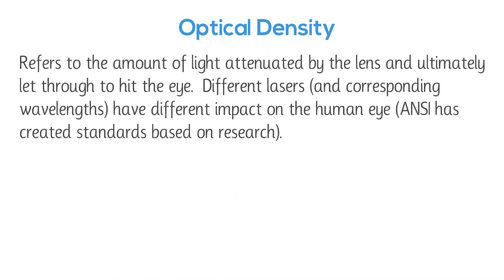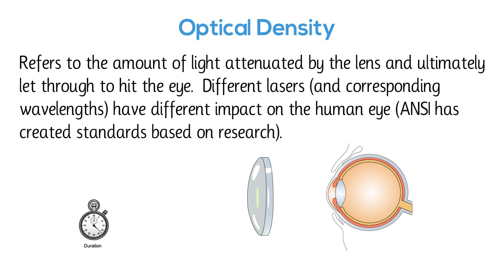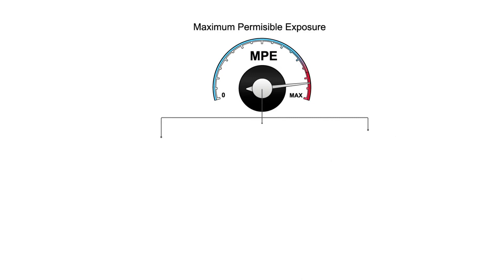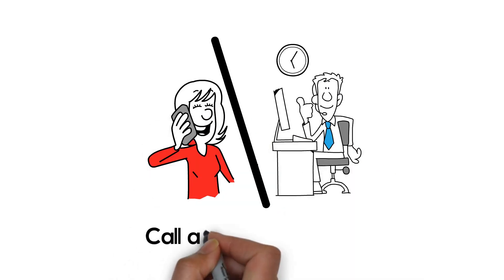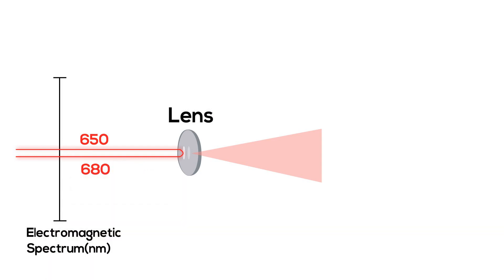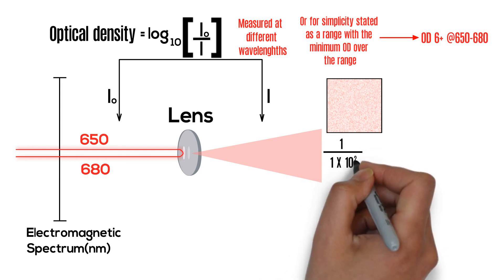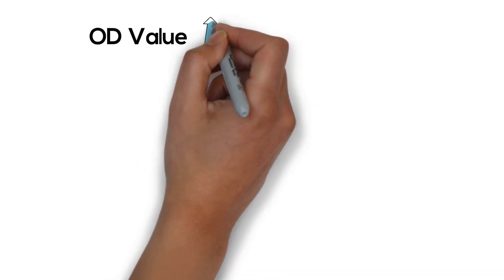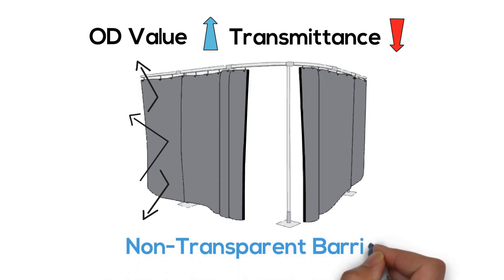Maximum Permissible Exposure (MPE) & Optical Density (OD) Notation: Essential Laser Safety Concepts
In this video, we explore two critical laser safety concepts: Maximum Permissible Exposure (MPE) and Optical Density (OD) Notation. Learn how these concepts work together to ensure safety when working with laser systems, and how to interpret OD values to select the appropriate laser safety products.

Chapters:
0:00 Introduction Optical Desnity
0:15 What is Maximum Permissible Exposure (MPE)?
0:41 MPE and the concept of energy density
1:17 Reading Optical Density Notation
1:56 Interpreting OD Values at Higher OD Values
2:07 Summary of OD
2:28 Conclusion

Whether you're working in industrial, medical, or research settings, understanding MPE and OD is vital for laser safety and compliance. Watch this video to deepen your knowledge and make informed decisions about laser safety equipment.

Discover more about our laser safety solutions at lasersafetyindustries.com